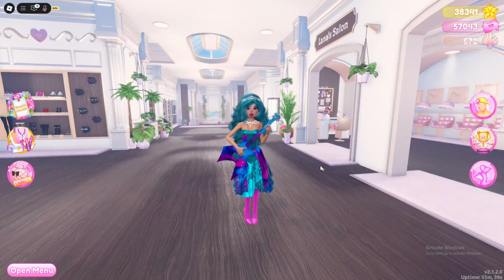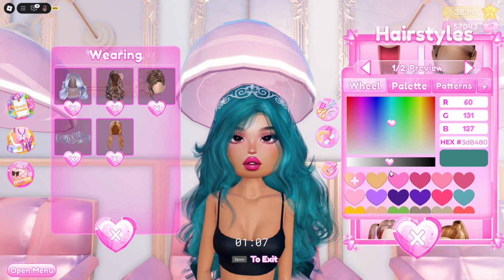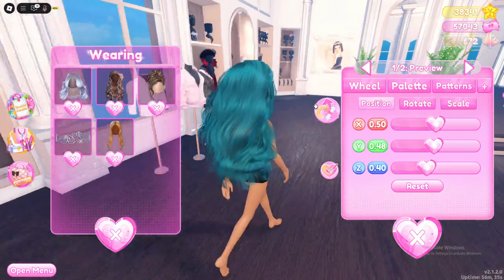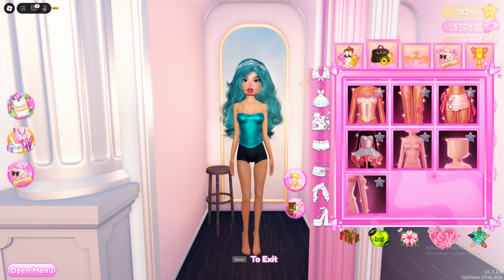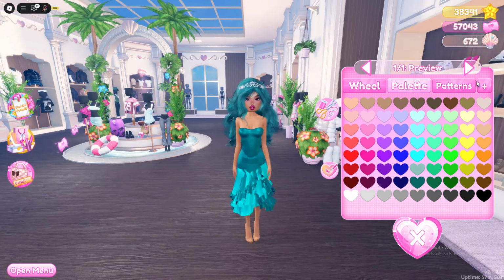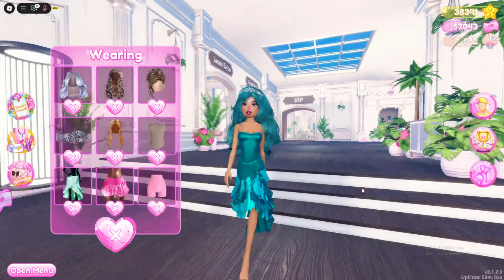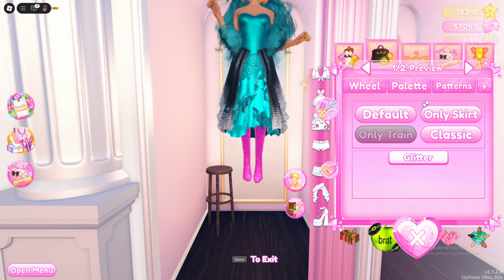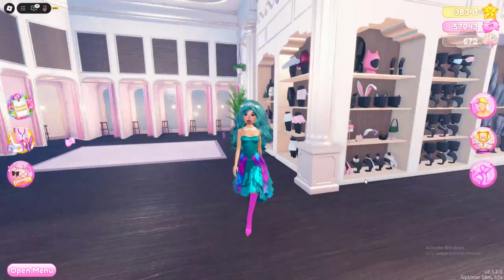Erika’s Rock ‘n Royals Look Tutorial in Dress to Impress 👑 Popstar Style 🎤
👑✨ Ready to rock the royal stage? Learn how to recreate Erika’s iconic Rock ‘n Royals popstar look in Dress to Impress! 🎸💖 Whether you’re into glam, glitter, or star power, this tutorial will have you shining bright like a true pop princess! 🌟

🎤 LIKE if you love Barbie’s Rock ‘n Royals style
💬 COMMENT your favorite Rock ‘n Royals character